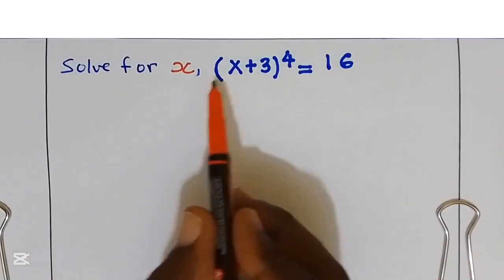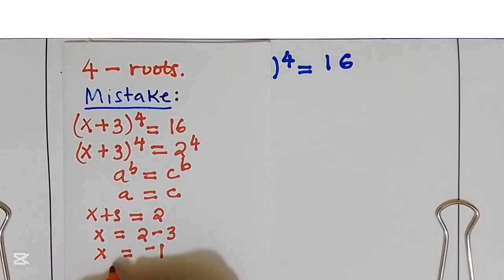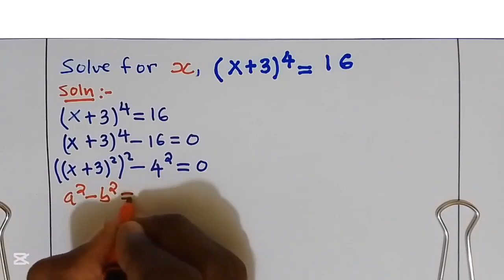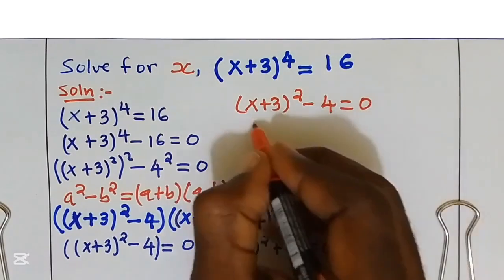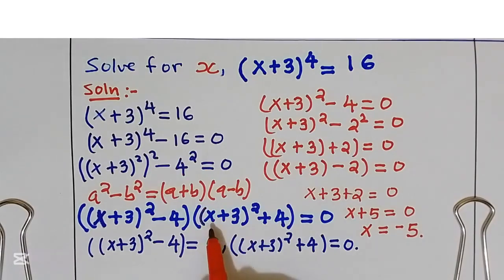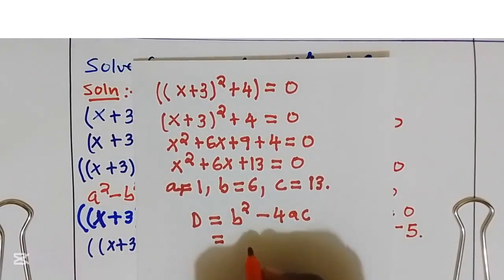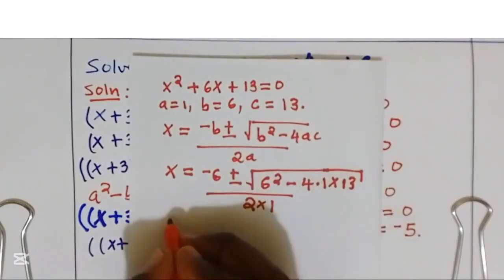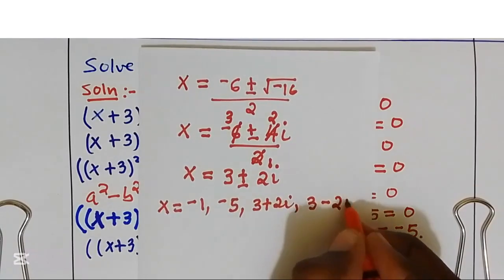"Polynomial Equations Explained | Step-by-Step Guide"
Unlock the mysteries of polynomial equations with this comprehensive step-by-step guide! In this video, we dive deep into the world of polynomials, breaking down complex concepts into easy-to-understand segments. Whether you're a student struggling with algebra or just looking to brush up on your skills, this video has something for everyone!

## What You'll Learn:
- Step-by-step methods for solving polynomial equations using various techniques.

## Video Highlights:
- **Common Misconceptions:** We debunk frequent myths about polynomials that can lead to mistakes.

**Tags & Keywords:** polynomial equations, solving polynomials, algebra, quadratic formula, math tutorials, educational videos, step-by-step guide, algebra help, student resources